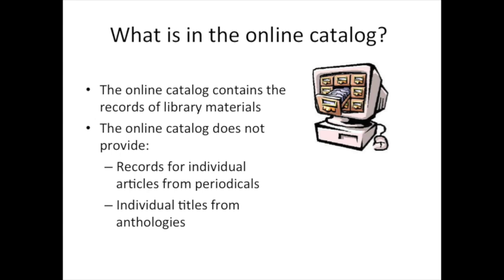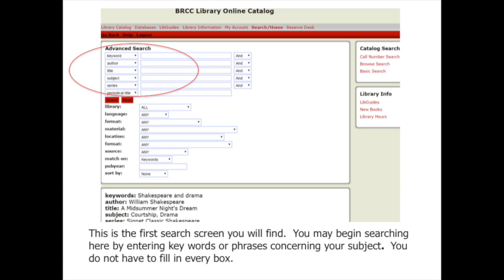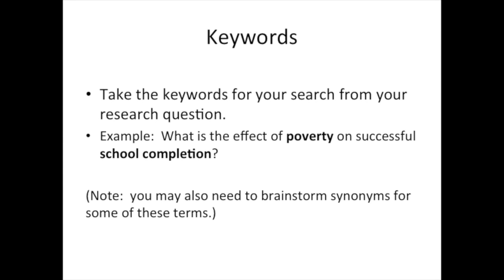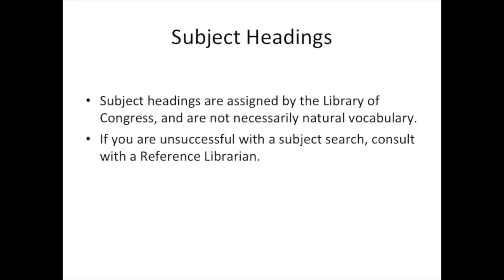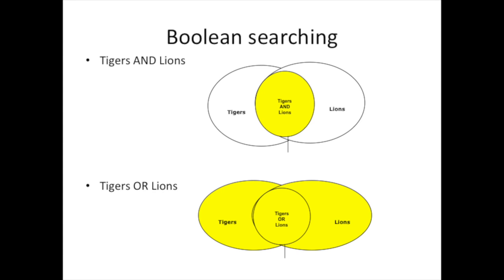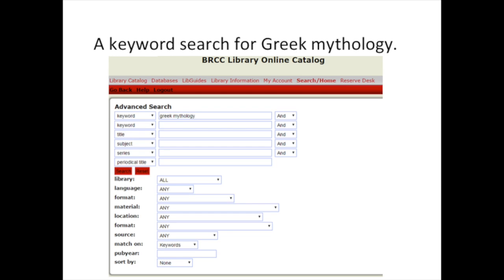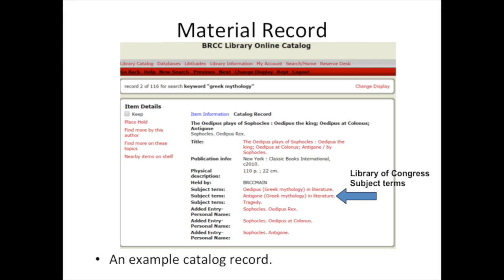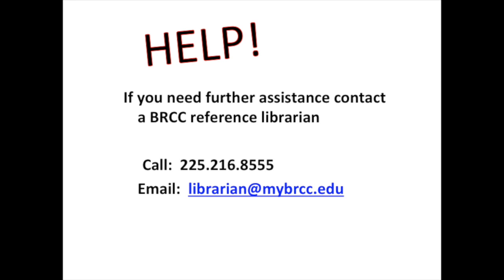BRCC Library Catalog Instruction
This video is about BRCC Library Catalog Instruction